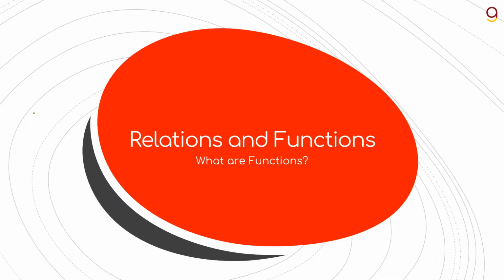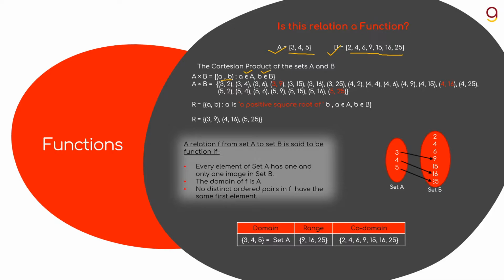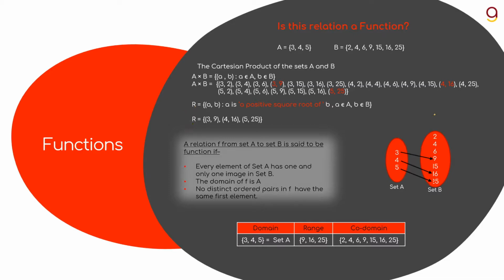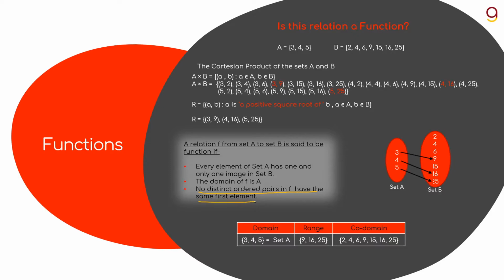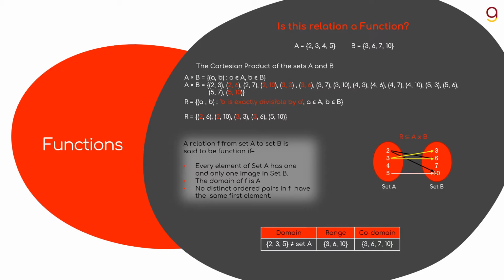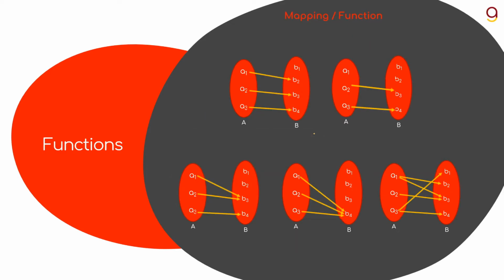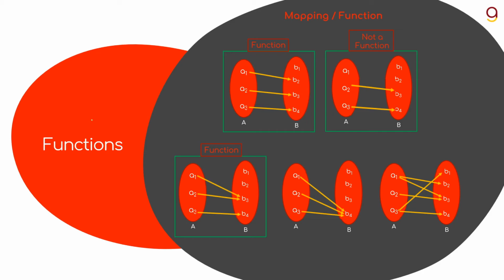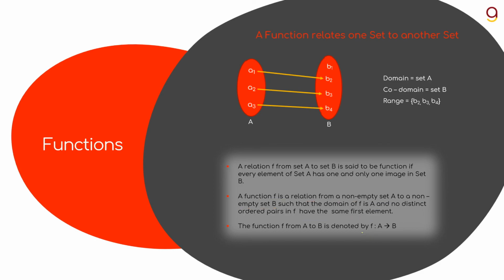Session 5: Functions, CBSE Class 11 Mathematics, Relations and Functions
In this video we will learn about Functions from the chapter Relations and Functions.

You can register at guruaura.com website for:
1. Courses on Mathematics and Physics.
2. Questions and Answers (Q&A) forum where you can post your questions for any of your doubts and also can answer question that other people are struggling with.
3. Online live classes (soon).